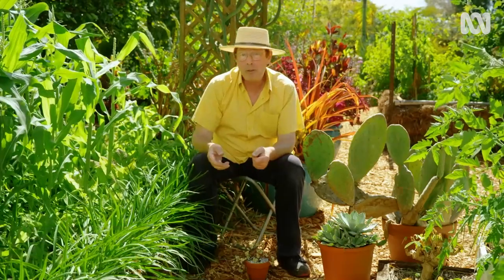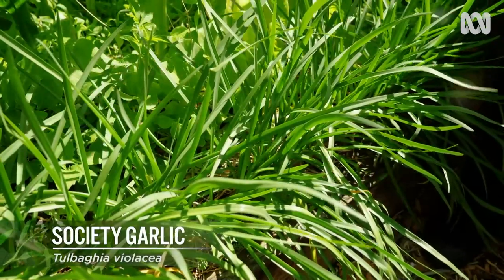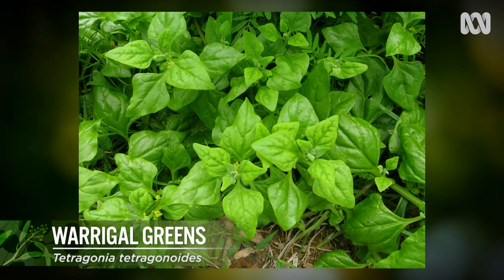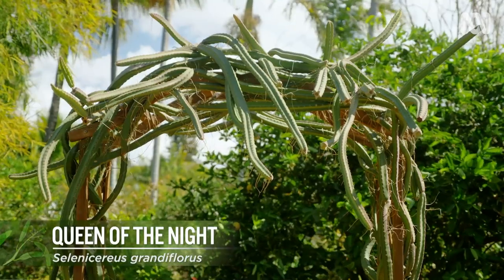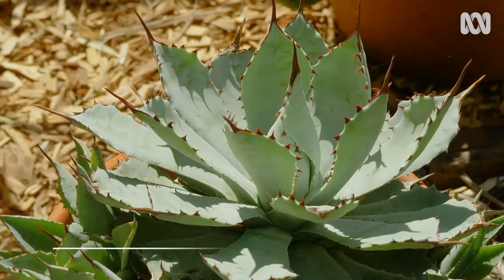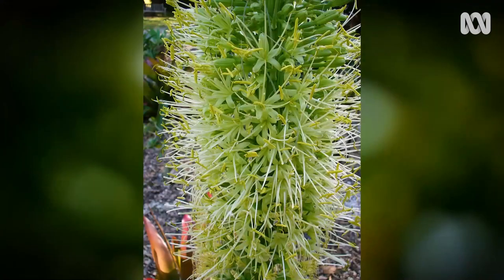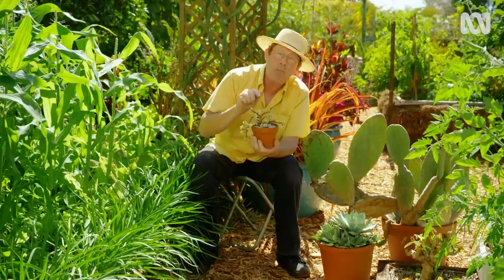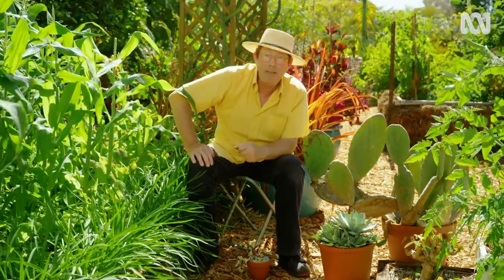Edible plant options for dry areas | Gardening 101 | Gardening Australia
Jerry recommends a few good edible plants for people that are doing it tough in dry areas.

Cassava:
Cassava is a tropical shrub. Around 800 million people depend upon this plant to produce leaves which are cooked like spinach, and the tubers, which are used like potato.

Society Garlic:
If you like garlic but have trouble growing it in drier climates, try Society garlic. It produces a wonderful, flavoursome leaf for very little water.

Purslane and Warrigal Greens:
Every year in spring, when Brisbane is at its driest, Jerry grows two natives - golden purslane and Warrigal greens. These native plants are delicious and really productive – even in dry areas.

Queen of the Night:
Jerry loves dragon fruit - and if you love dragon fruit, then you might want to try growing Queen of the Night, which also produces a delicious fruit.

Prickly Pear:
A similar fruiting cactus is this - Opuntia. The Opuntias produce Barbary figs, which are delicious and juicy, and you can use the pads as nopales -  just like green beans!

Agaves:
The larger-growing varieties produce very big flower spikes, and before they open, they can be cooked rather like giant asparagus. And when the flowers open, they can be cooked and turned into fritters. And, of course, don’t forget tequila, which comes from the sap of the agave plant.

Rainbow Bush:
In Africa, this plant is very commonly eaten by elephants, and you'll find Portulacaria growing in almost every arid-land garden. When cooked, they make a lovely spinach.

If you live in a dry climate, there are a range of things that you can grow with very little water, and some of them are hiding in full view!